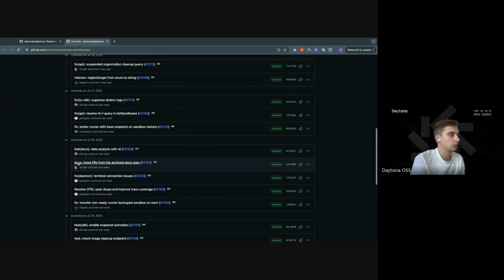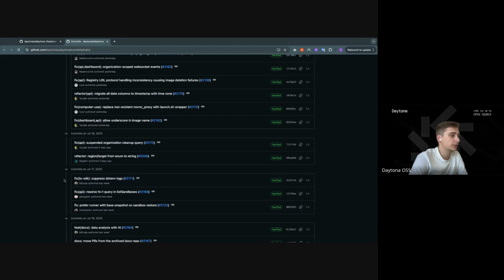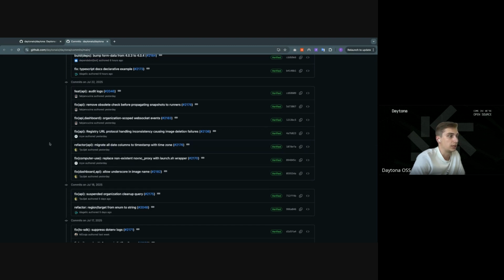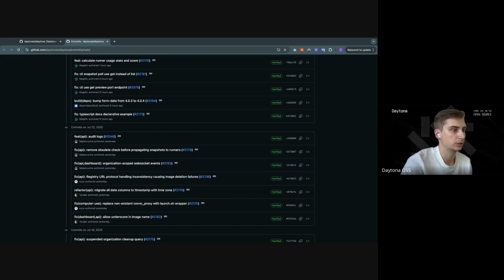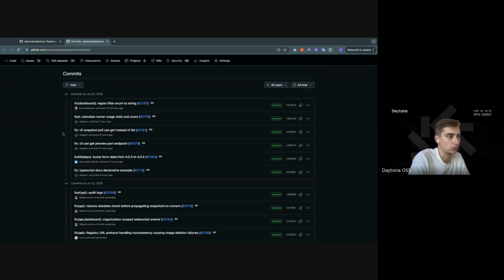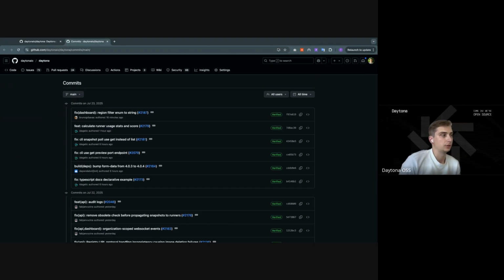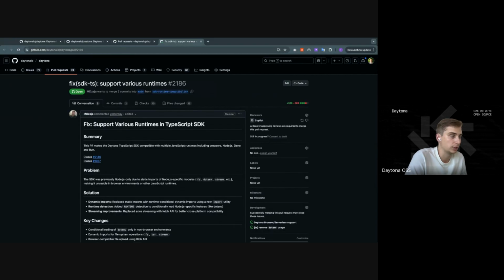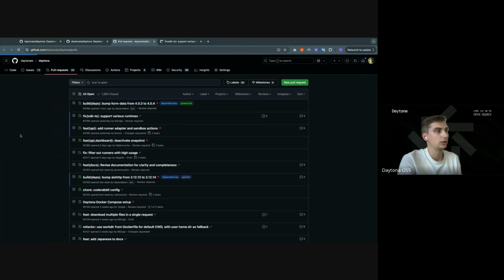Daytona Office Hours #29: Smaller Updates and Preparation for BYOC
We go over some smaller updates and fixes that will prepare Daytona for Bring-Your-Own-Compute that's coming soon!